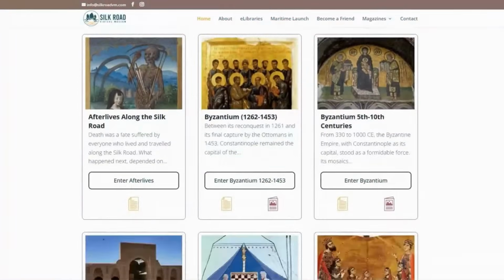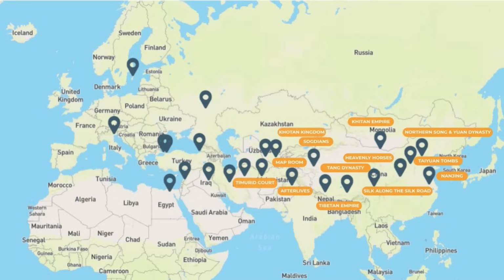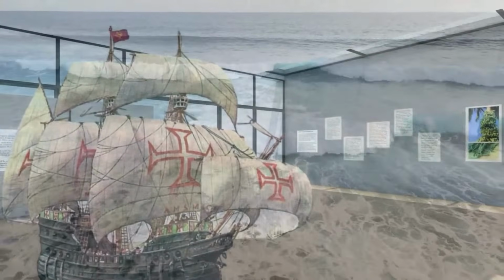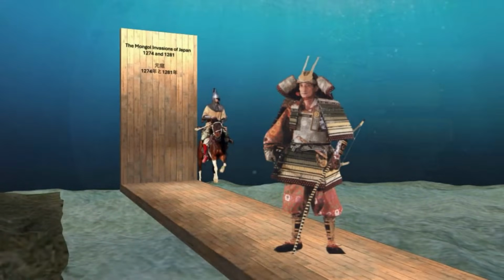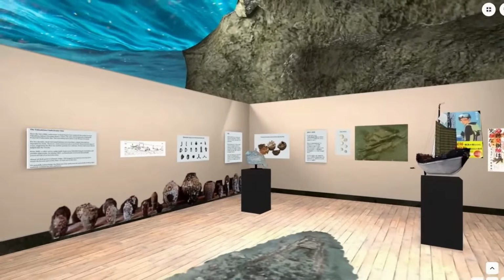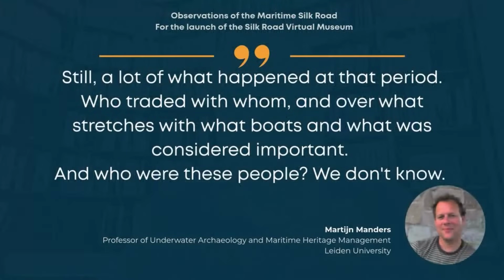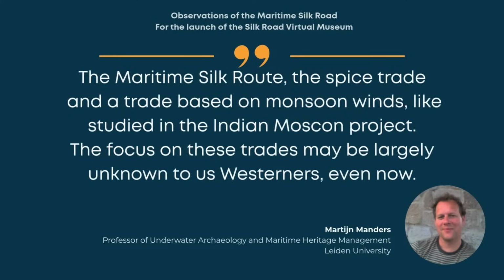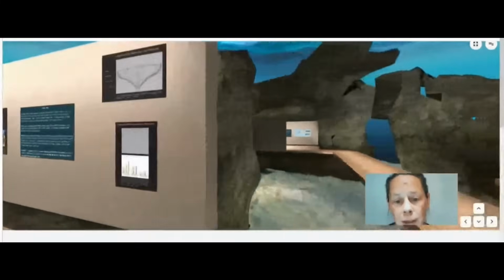Maritime Silk Road Virtual Museum Launch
Join historian Professor Richard Griffiths as he launches the amazing Silk Road Maritime. This is a virtual space with 15 new museums, including 7 shipwrecks, sharing stories, art and culture along the trade routes between Europe and Asia between 500-1500 CE.

You can enter the maritime museums during the launch by going and also view all of the overland museums already available.